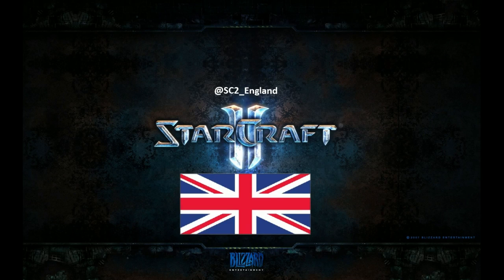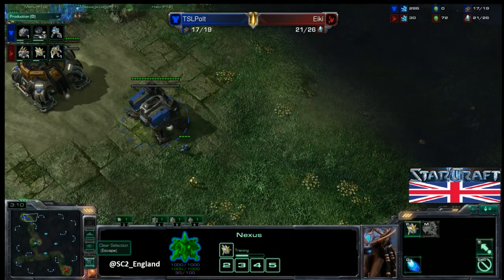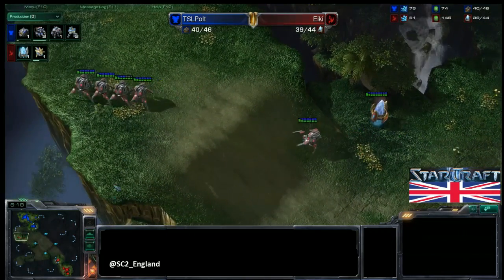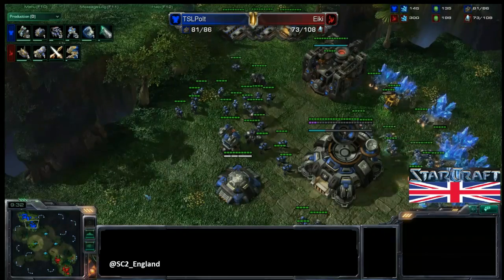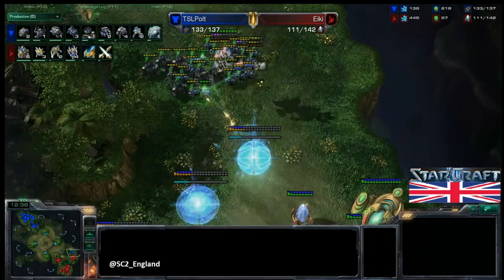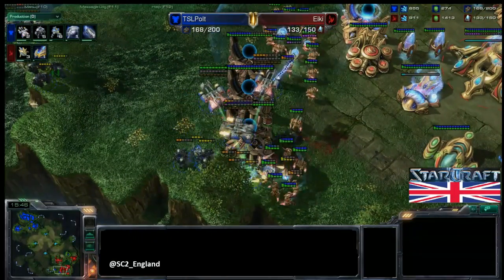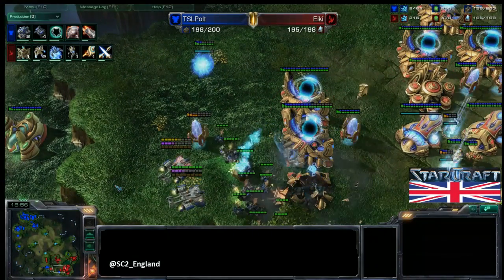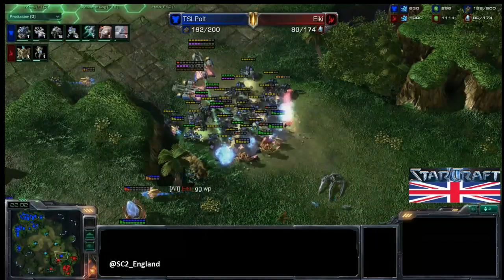TSLPolt vs Eiki - TvP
Awesome TvP from TSLPolt!